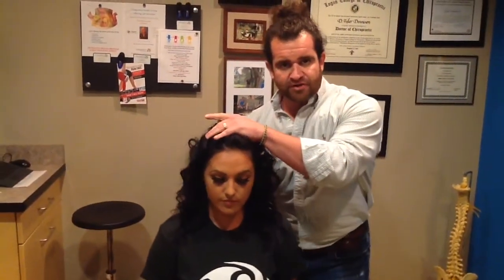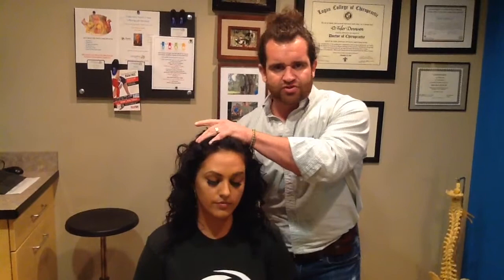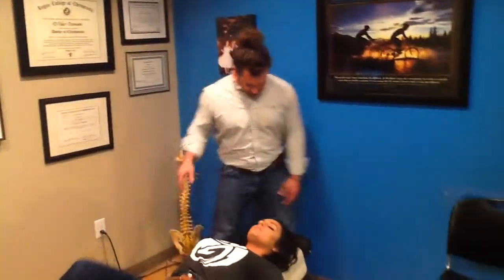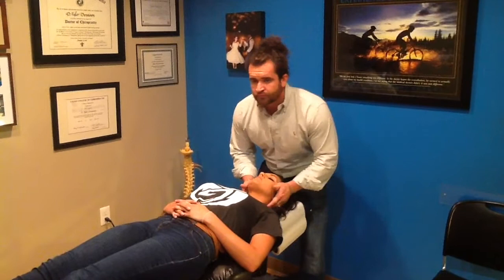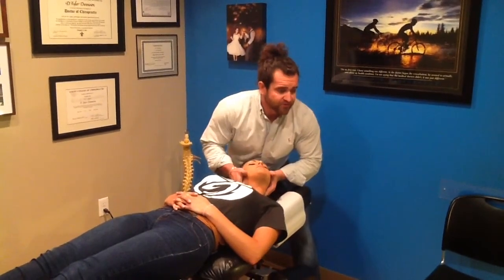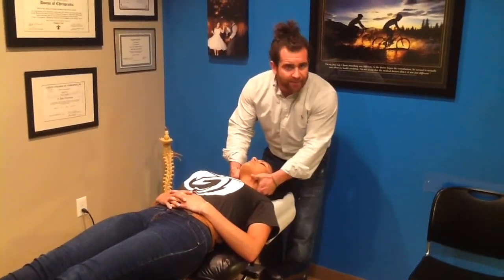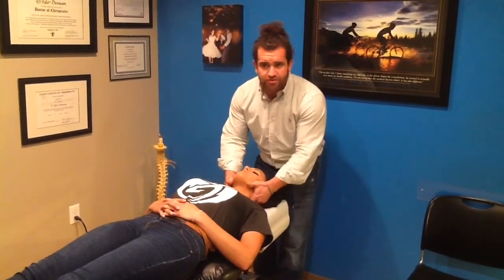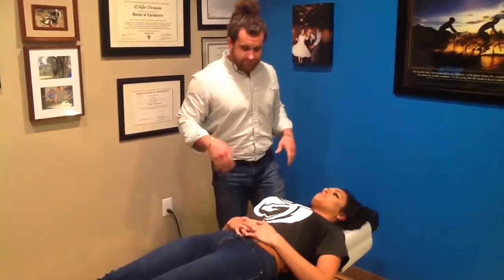Cervical spinal adjustment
Dr Dennison demonstrates a typical cervical adjustment.